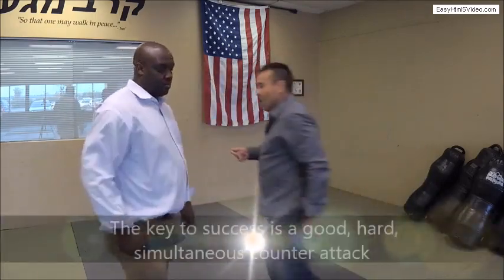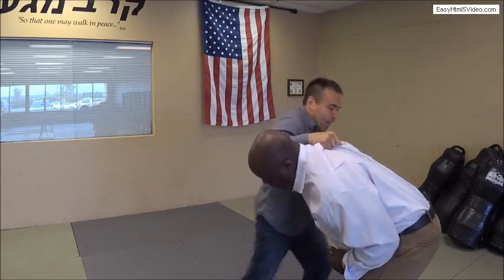Basic Knife defense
A knife is a dangerous weapon posing threats from unlimited angles. If you have space and time to get away safely, do so. Or look for something in your environment to use as a shield or weapon.  Bonus points if you bring a gun to a knife fight.  But at this close range we're demonstrating, you won't have time for any of that.